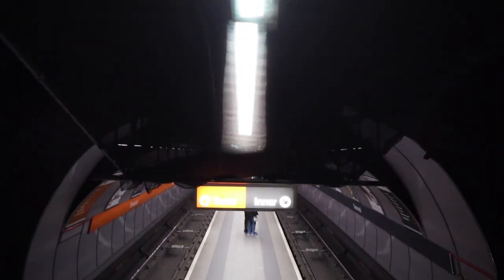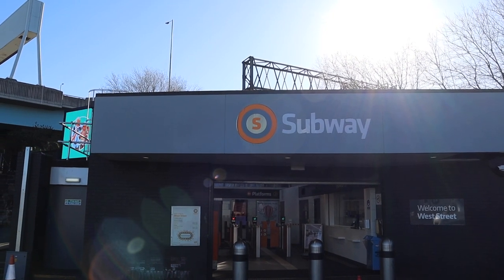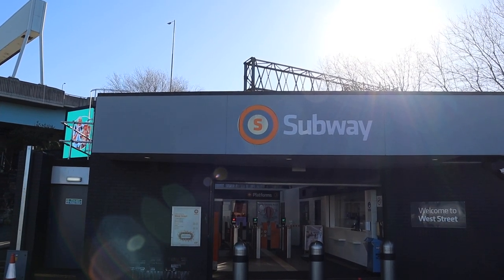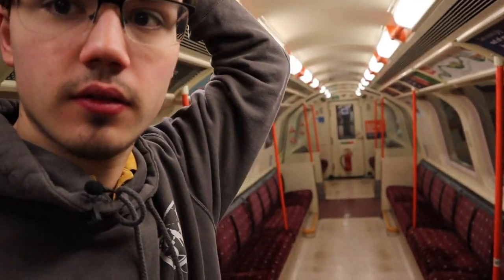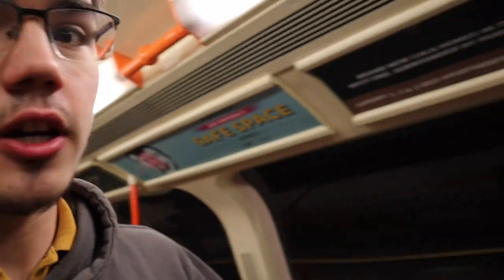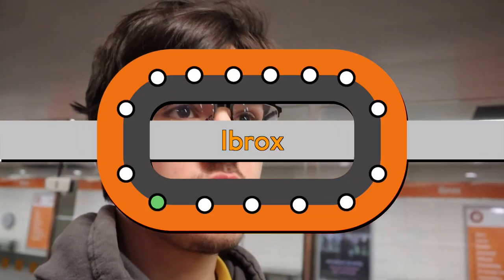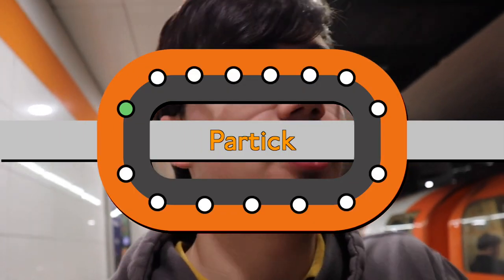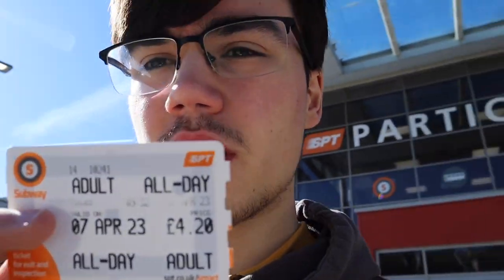Exploring the Glasgow Subway